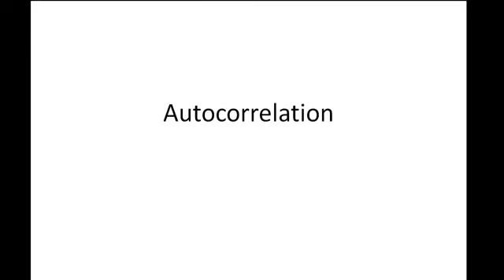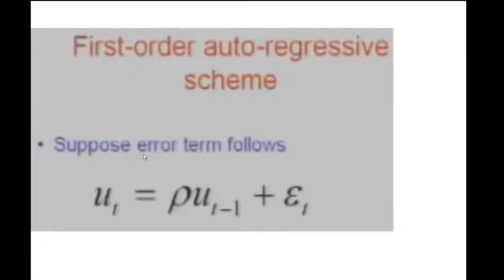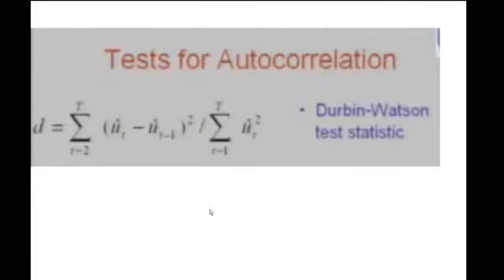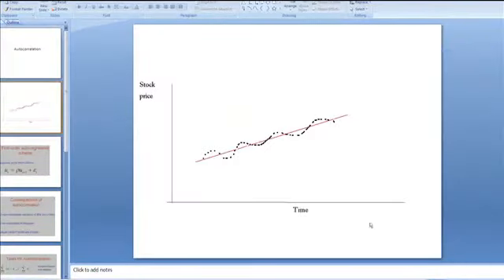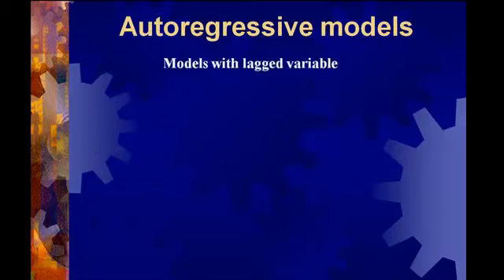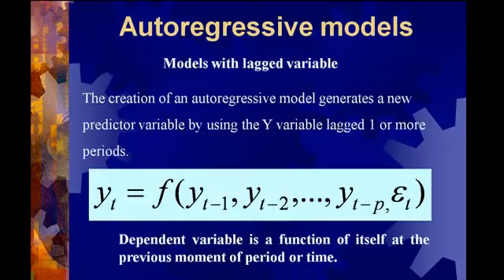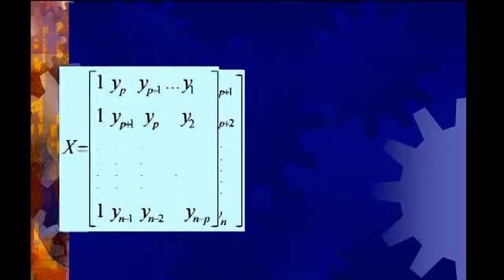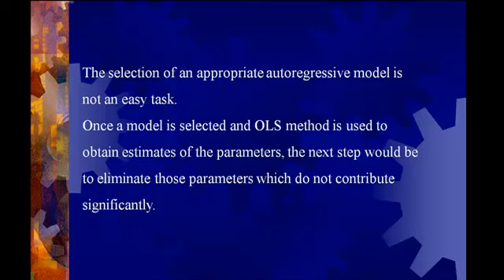Short Introduction to Statistics Part 14 Autocorrelation 4